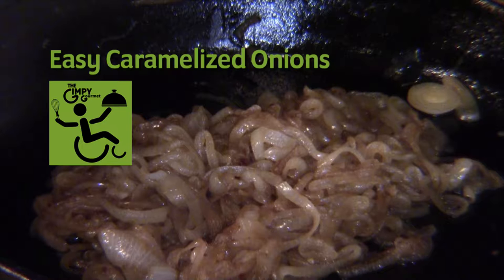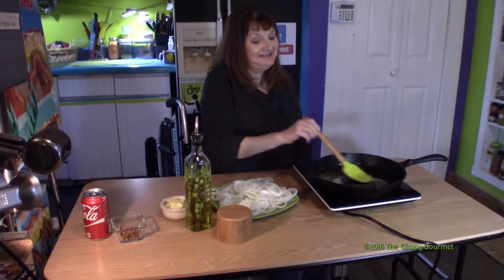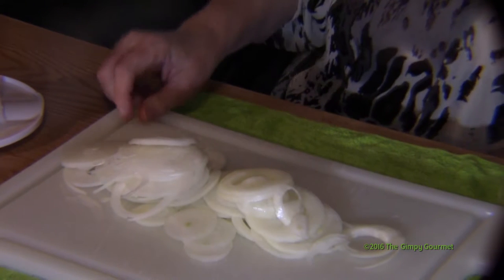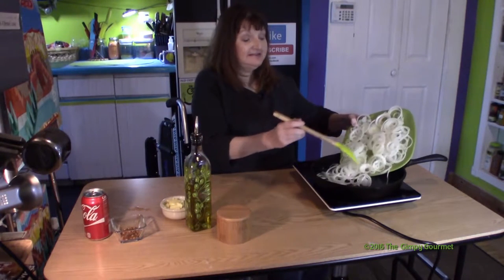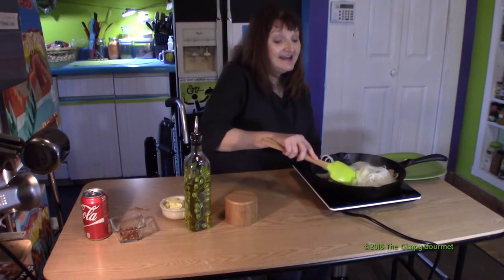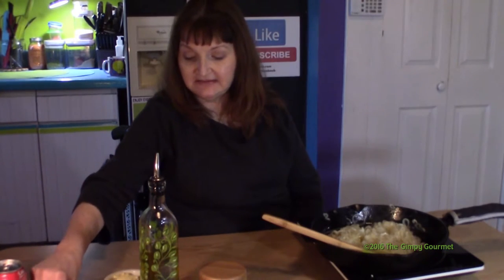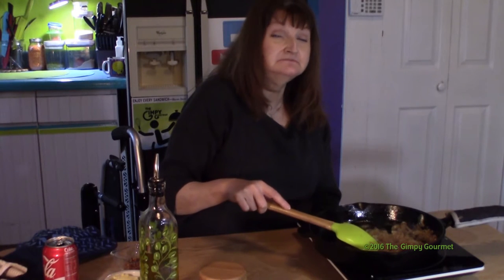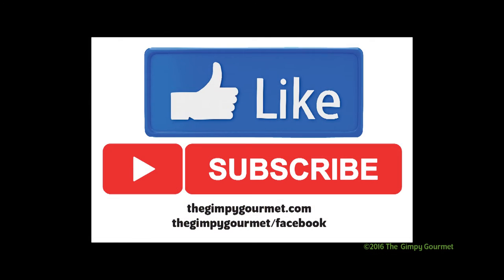Easy Caramelized Onions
This Easy Caramelized Onions recipe showcases the best way to slice onions -- the OXO Mandoline V-Knife Slicer with safety guard -- and shows a terrific shortcut to cut the time required to make caramelized onions. Both of these tips help disabled cooks by conserving their energy during food preparation. The finished condiment keeps well in the refrigerator for about a week and can be used to enhance a variety of dishes.

We experienced some audio interference from the fan in our induction cooktop. Please bear with us.

Creative Commons music used for this episode includes: Humidity by Silent Partner, Pluto by Topher Mohr & Alex Elena, Lonesome Avenue by The 126ers, and Sunflower by Topher Mohr & Alex Elena.